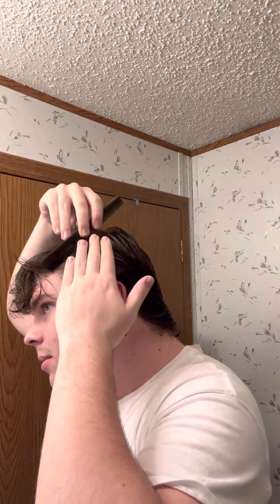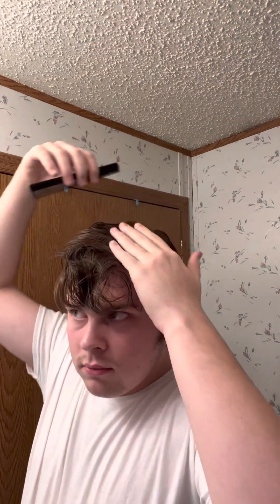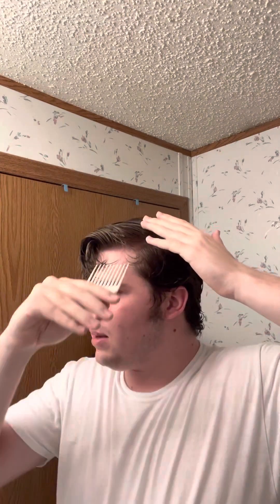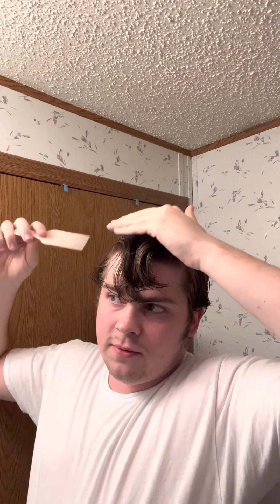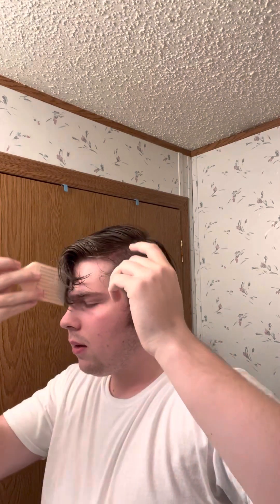Jelly Roll Hair Tutorial with Ducktail (First Hair Tutorial)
This is my first hair tutorial this one being the jelly roll.
 NOTE: I know this ain’t the perfect tutorial but I’ll get better 😅